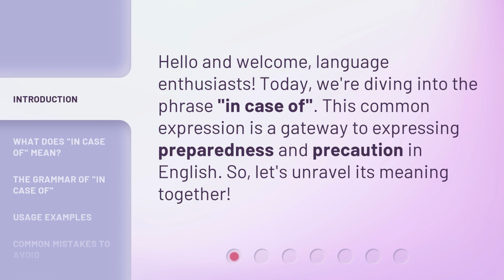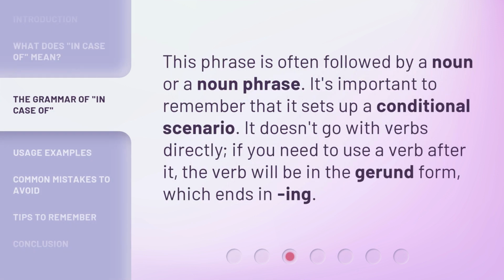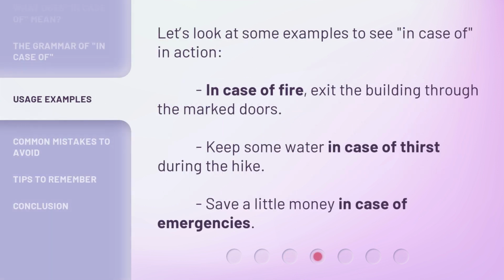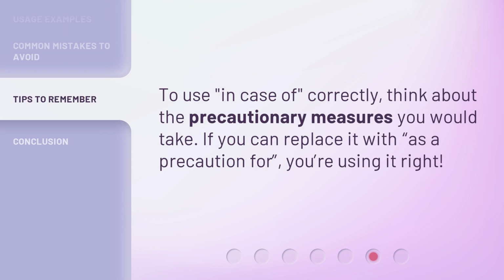Understanding "In Case Of": A Guide to English Phrases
Unlocking the Meaning of 'In Case Of': A Guide to English Phrases • Discover the true meaning behind the phrase 'in case of' and learn how to use it correctly in English. This informative video explores the concept of preparedness and precaution, providing examples and tips to help you master this common expression.

00:00 • Introduction - Understanding "In Case Of": A Guide to English Phrases
00:26 • What Does "In Case Of" Mean?
00:45 • The Grammar of "In Case Of"
01:05 • Usage Examples
01:23 • Common Mistakes to Avoid
01:45 • Tips to Remember